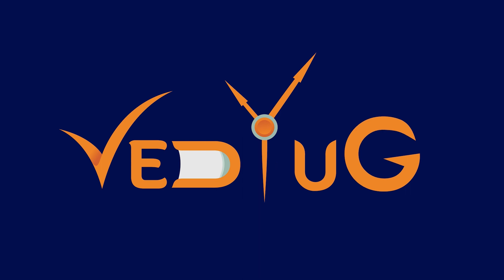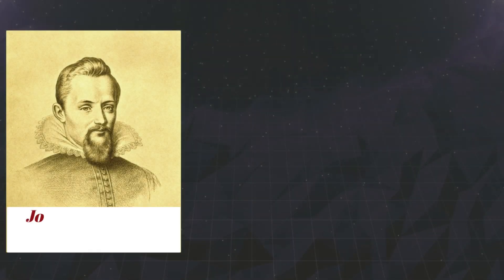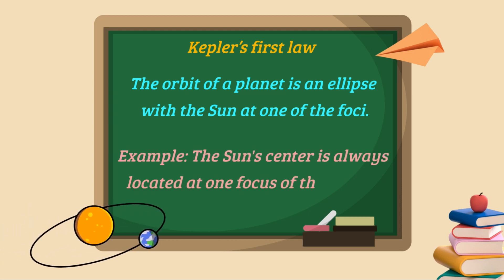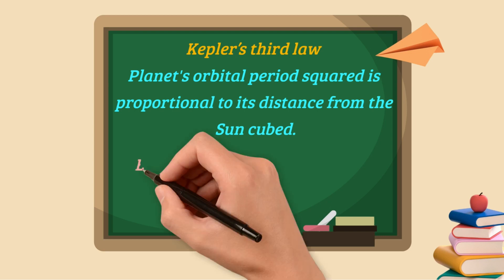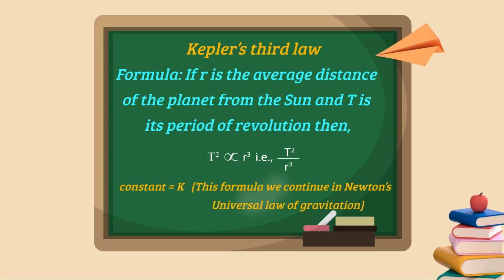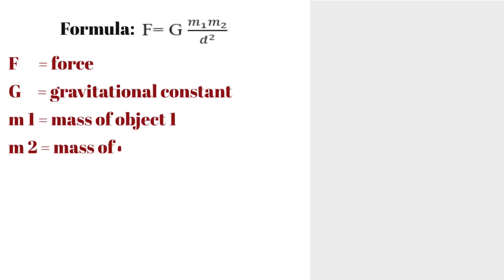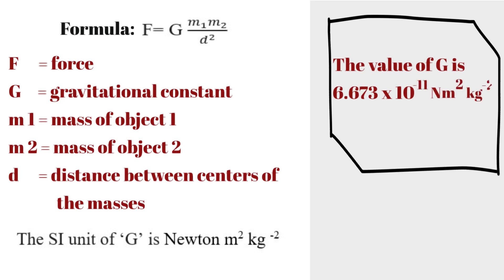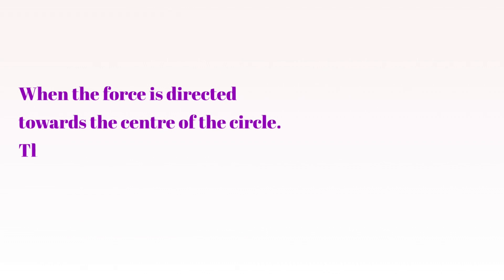"Mastering Gravitation-II: Maharashtra State Board Class 10 Science"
🚀 Dive into the fascinating world of Gravitation with our comprehensive guide for Maharashtra State Board Class 10 Science! 🌌 Join me, your science teacher, as we unravel the mysteries of gravity, explore the laws that govern celestial bodies, and understand the force that keeps our feet firmly planted on Earth.
🌐 Don't forget to download the Vedyug app from the Play Store for additional resources and practice materials. Stay updated on the latest news and educational content by following us on Instagram and Facebook. 📲 Your journey to mastering Gravitation starts here—let's defy gravity together!